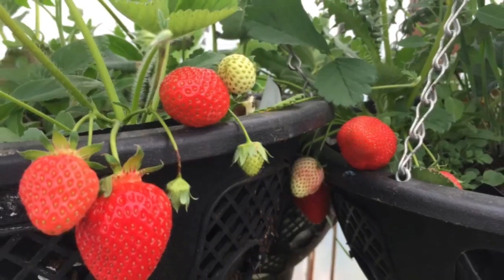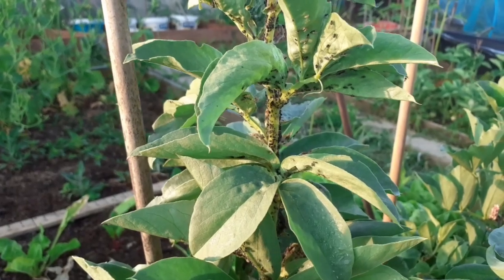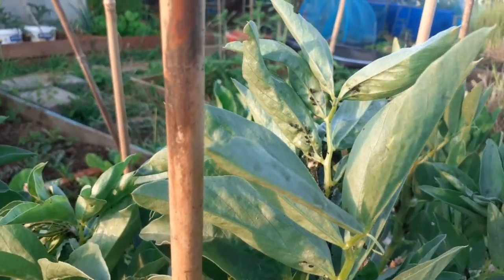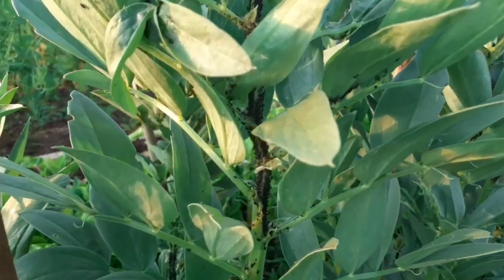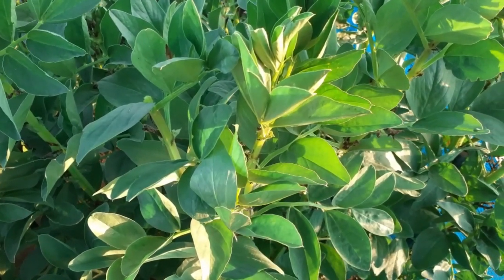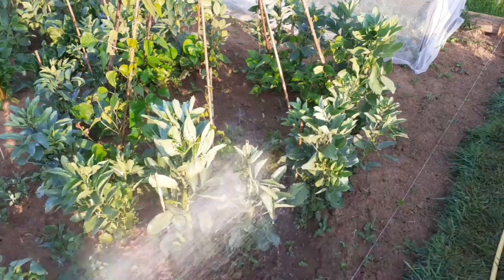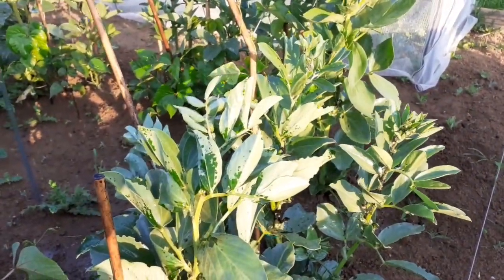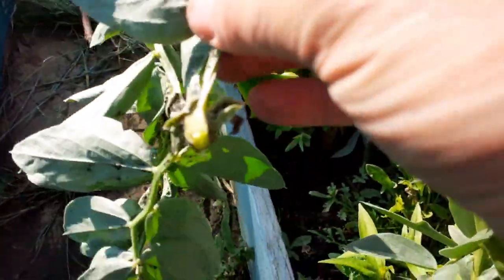How to get RID of Black fly natuarly | Grow your Own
How to prevent Black Fly on your Broad Beans.

Today we will show you have to deal with Black fly on your broad beans.